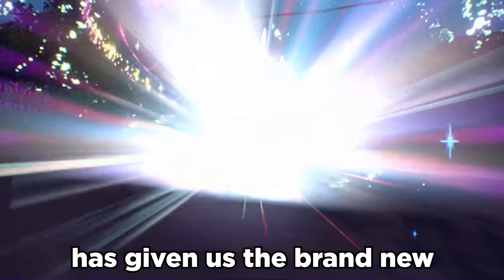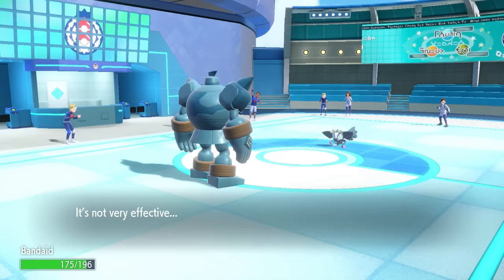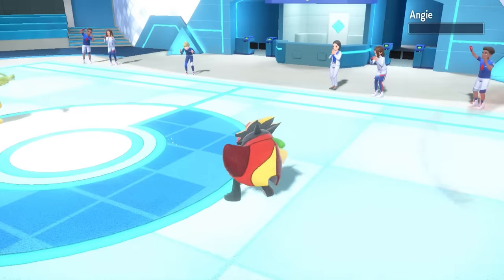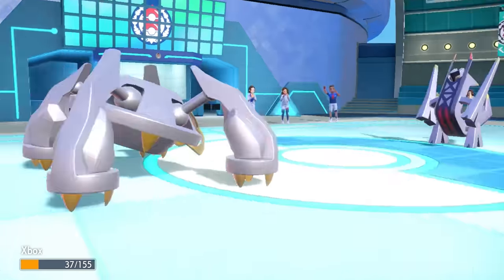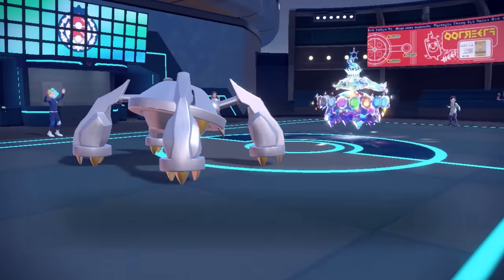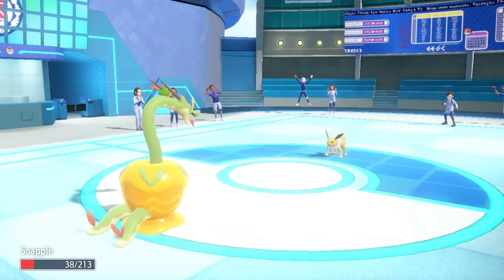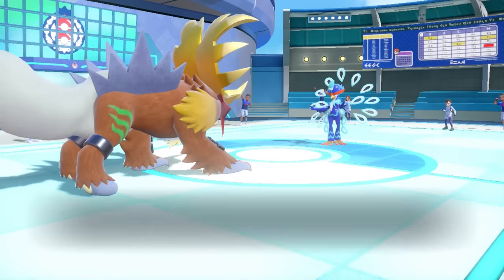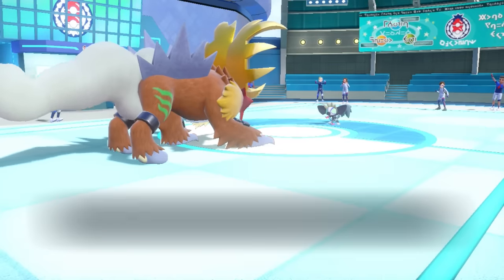Hydrapple Is The Most INSANE New Pokemon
The Indigo Disc DLC is out and one of the greatest new Pokemon is Dipplin's evolution, Hydrapple. Fickle Beam is an absolutely insane move that has a 30% chance to double power to 160